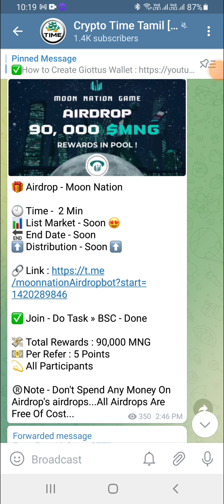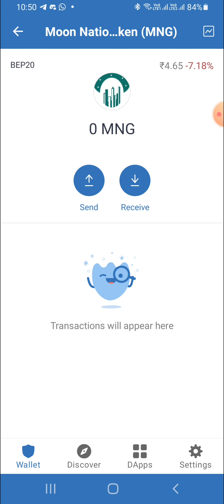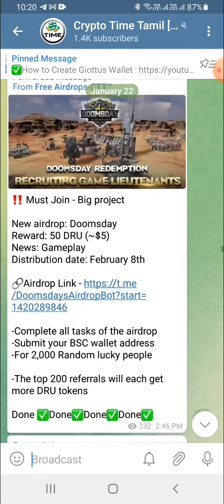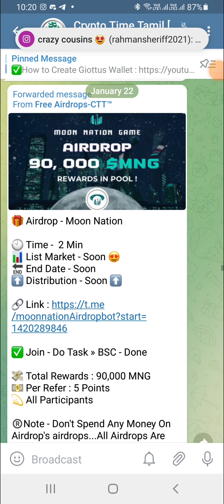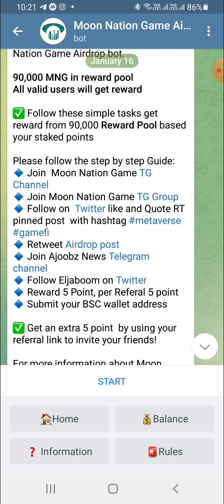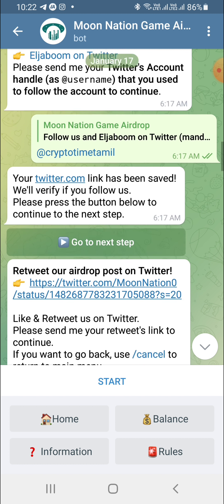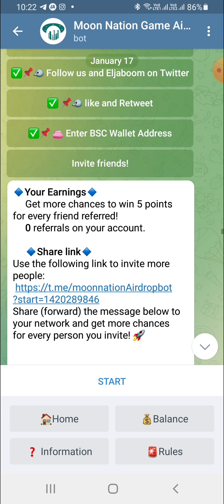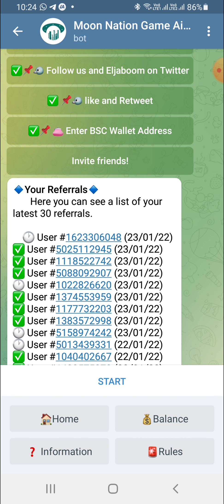MNG $1000 Free Airdrop for All | Claim in Trustwallet in Tamil | CTT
⏭️ International Crypto Exchanger :

Refer Code - g9ObdF

Refer Code - 1EmUr

Refer Code - U31VZSRD8

Refer Code - r3B8TS9

❤️ Zebpay Exchange -

for purposes such as criticism, comment, news reporting, teaching, scholarship, and research.